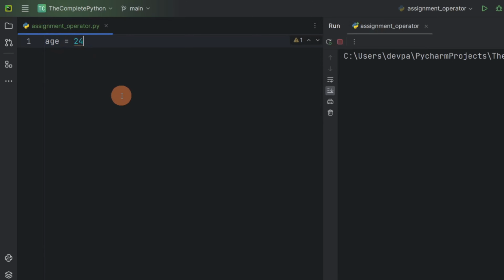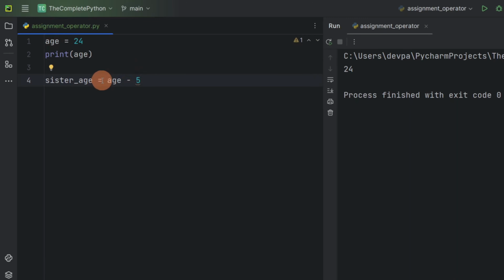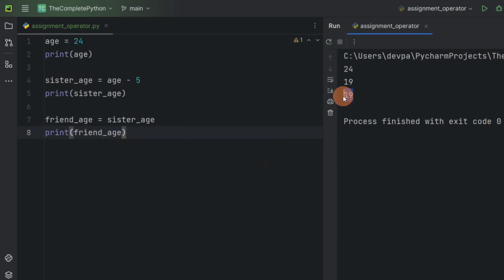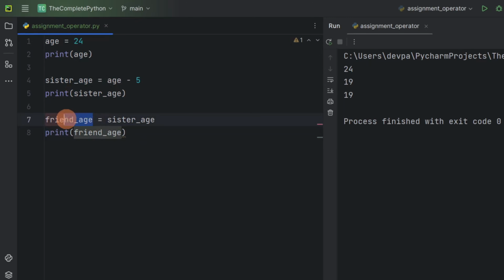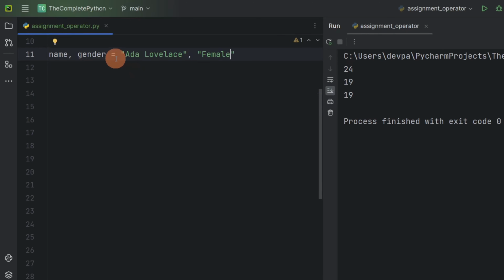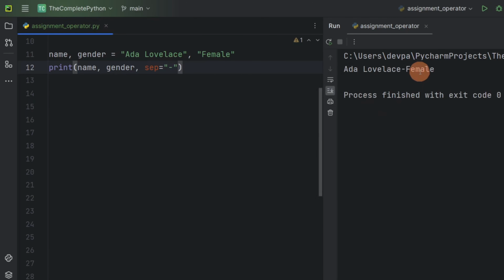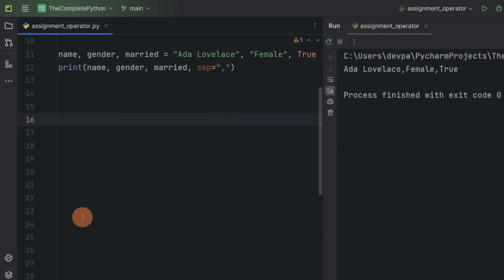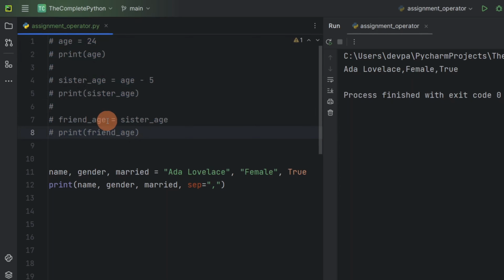Python Assignment Operator: Beginner's Guide by ByteAdmin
🔶 We use an assignment operator to assign value to the variable.
🔶 Assignment operator is represented by "=" sign.

Calculator icons created by Khulqi Rosyid - Flaticon